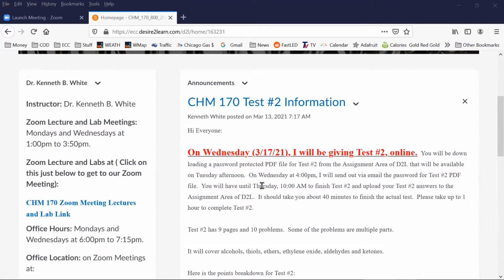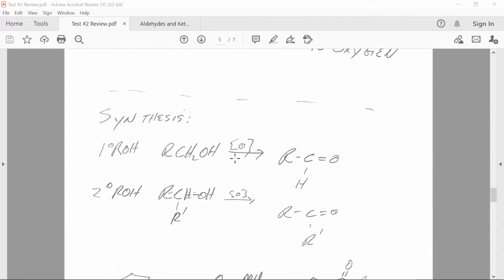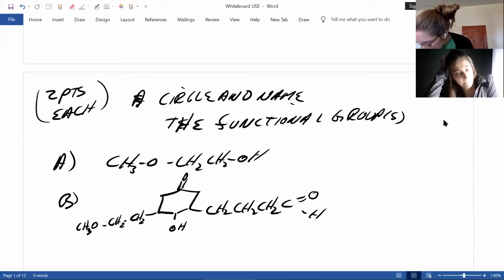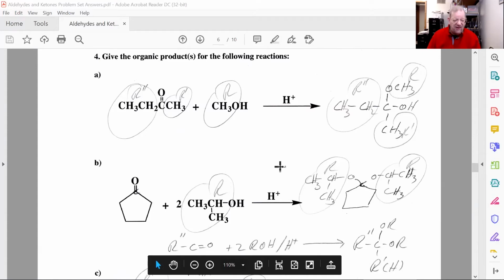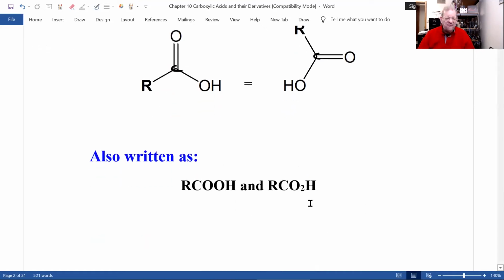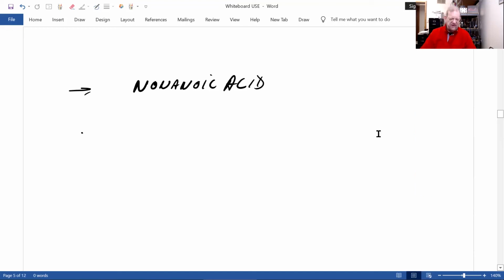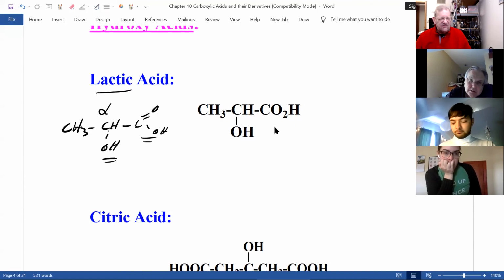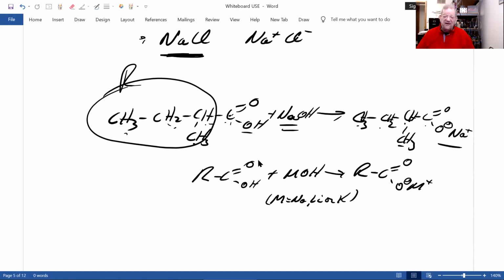20210315 CHM 170 Zoom Meeting Week #9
Topics: Review for Test #2, aldehydes and ketones problem set, carboxylic acids